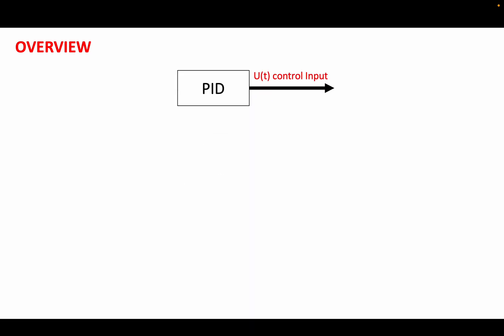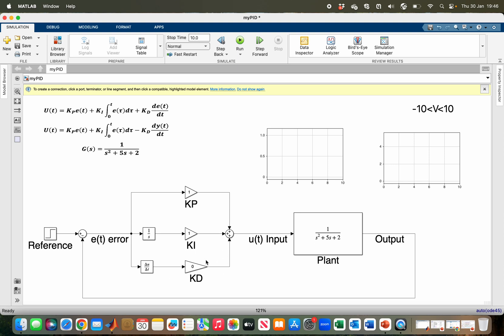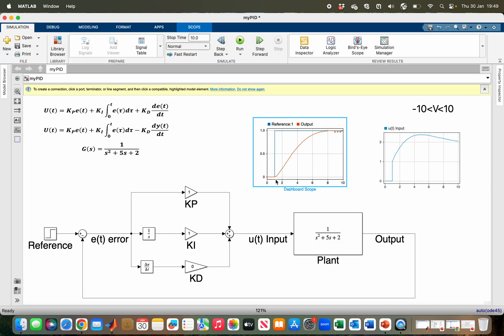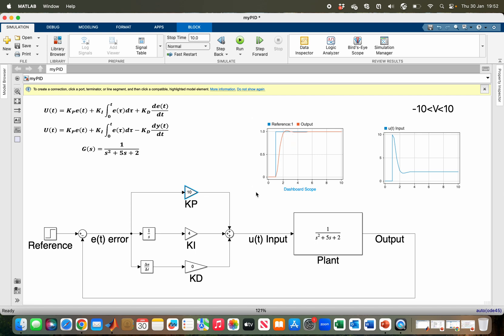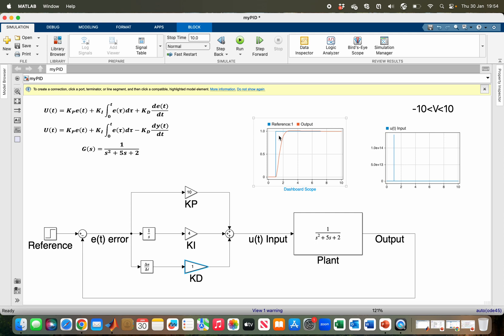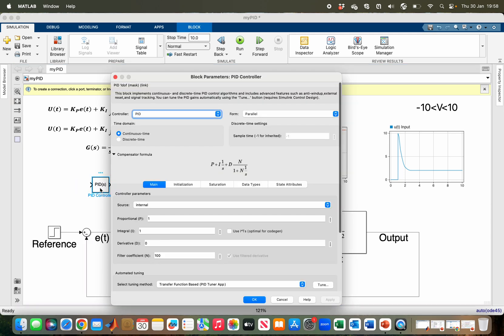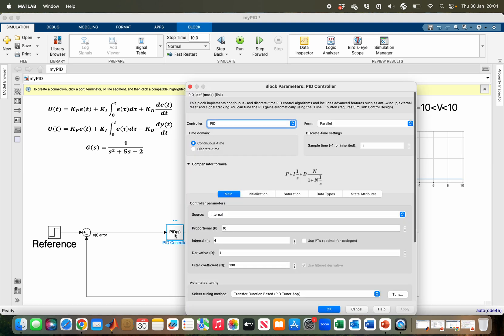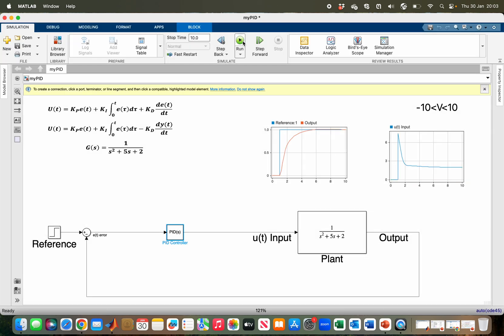PID Controller In SIMULINK | Manual & Auto Tuning (+Derivative Kick Solution).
PID Controller SIMULINK | SIMULINK CONTROL DESIGN|how to tune pid controller in simulink| controller design in control system| pid tuner matlab simulink

If you’re learning control systems with MATLAB & SIMULINK, check this playlist (New tutorials added regularly).

Learn everything you need to know about PID Controller Design and Tuning in MATLAB SIMULINK in this step-by-step tutorial! This video will guide you through creating and tuning a PID controller in MATLAB SIMULINK CONTROL DESIGN, explaining each step in detail. Whether you're new to control systems or looking to refine your skills, this video simplifies the process of implementing and optimizing a PID controller Simulink model. From understanding the basics to real-world applications, we’ve got you covered. If you’ve ever wondered about PID Controller explained or how to effectively use PID controller in MATLAB SIMULINK, this is the video for you. Start designing and tuning like a pro today!

Time Stamps
0:00- Theoretical Background
1:00- SIMULINK Implementation
2:12- Manual Tuning
4:28- Derivative Kick and its Solution
7:08- Auto-Tuning PID in Simulink